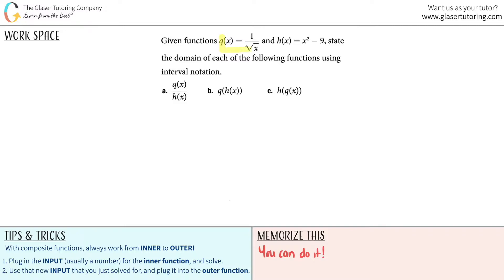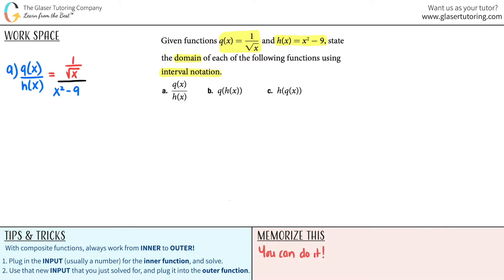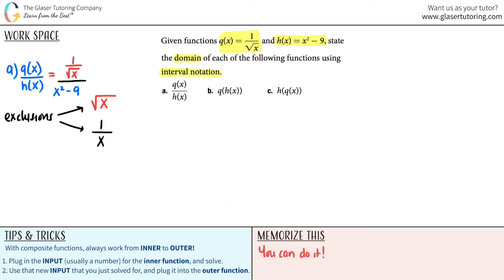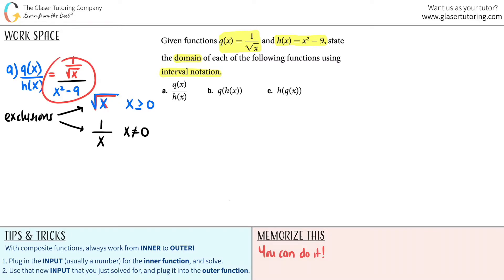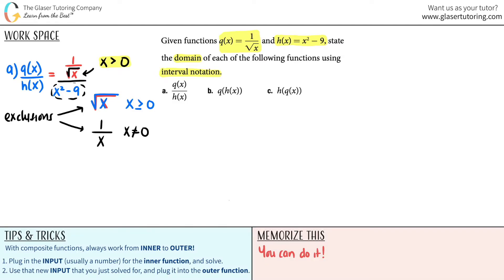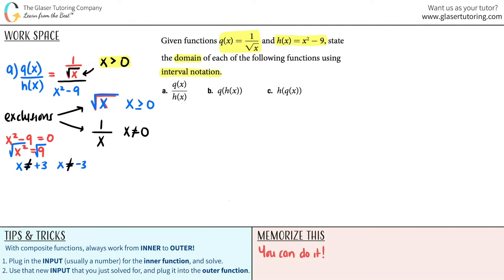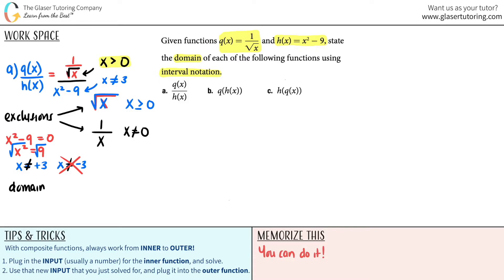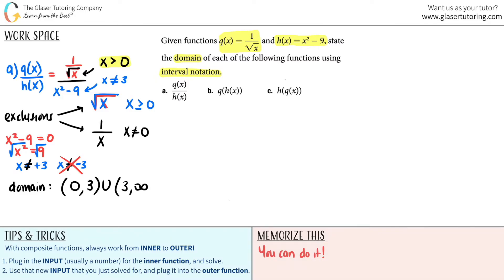Given the Functions q(x) = 1/sqrt(x) and h(x) = x2 - 9, State the Domain of q(x) / h(x) and q(h(x))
Given the functions q(x) = 1/sqrt(x) and h(x) = x2 - 9, state the domain of each of the following functions using interval notation:
a. q(x) / h(x)
b. q(h(x))
c. h(q(x))